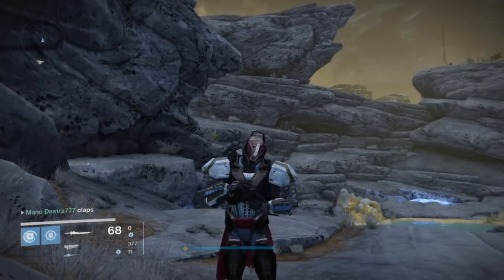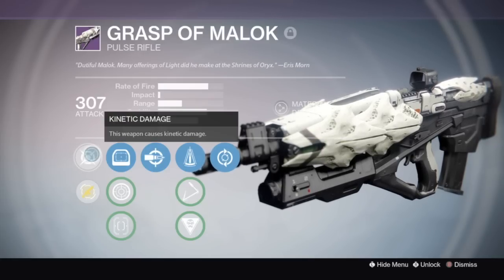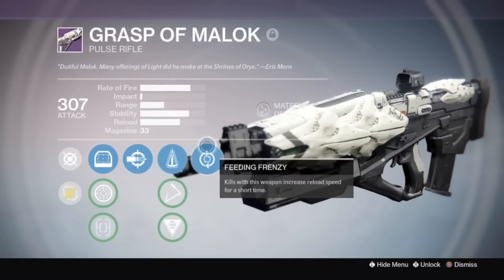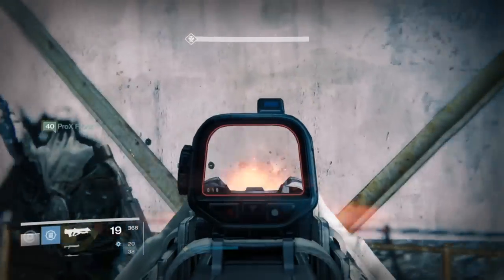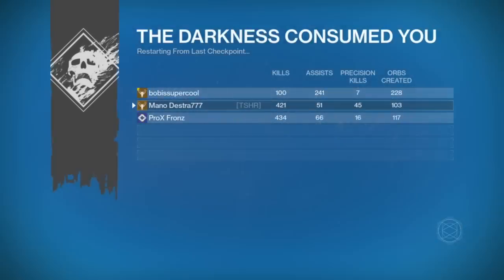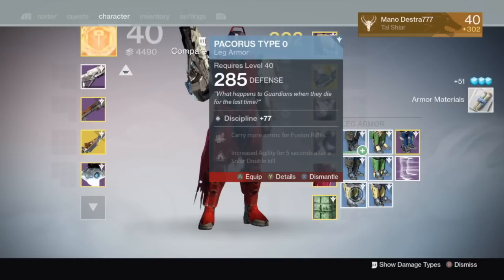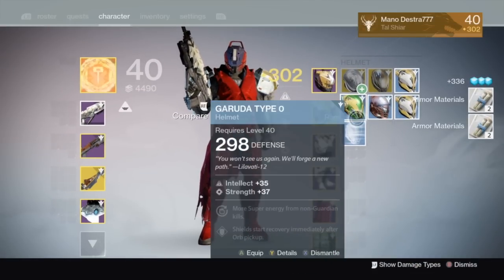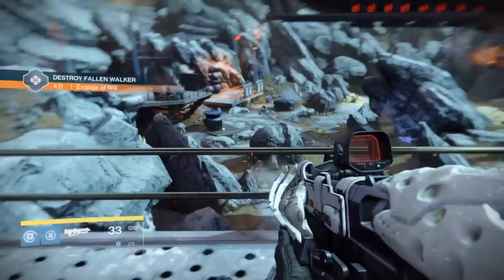Destiny - GRASP OF MALOK INSANE ROLL! How to Get it, Best Farming Method, and Malok Review (Mini)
Destiny October 20th, 2015 - How to get the Grasp of Malok Pulse Rifle. Omnigul, Will of Crota Strike Specific Reward. Strategy on how to get the gun, to farm the loot, and my insane roll that I received! Compare and contrast if you've received a Grasp of Malok, or if you are currently looking for it! It's been a great item to have!!  GRASP OF MALOK!

Thanks for subbing and liking the video! It helps me out a ton, and allows me to bring you more content:
▶ PlayStation Account -- ManoDestra777(NO Space inbetween!)
Category